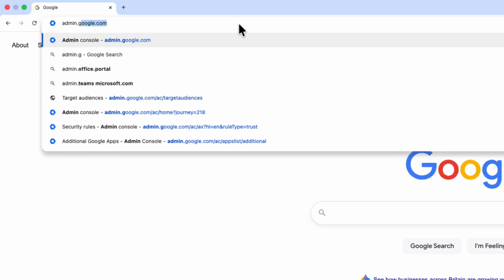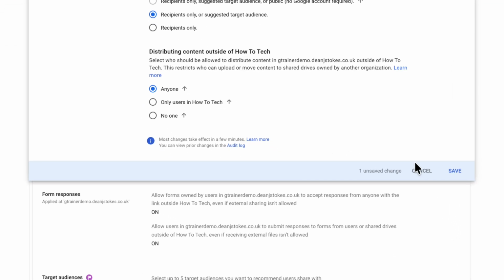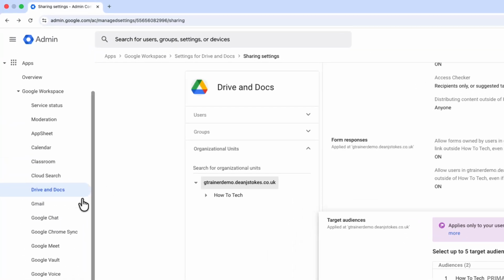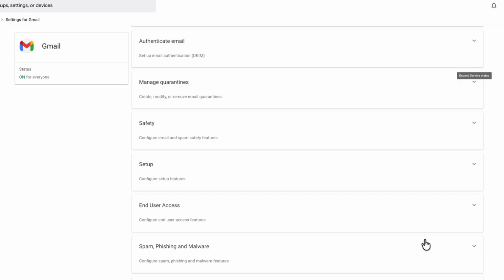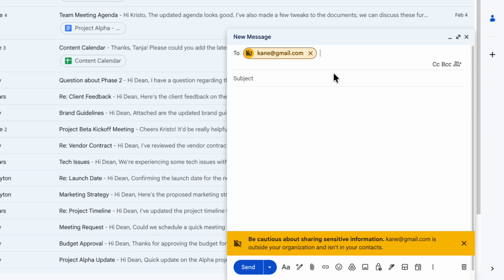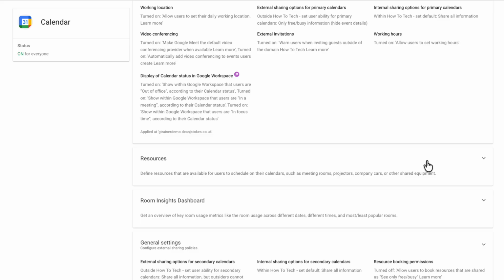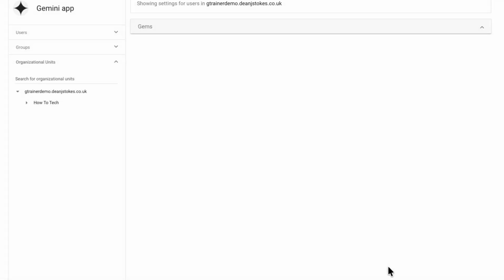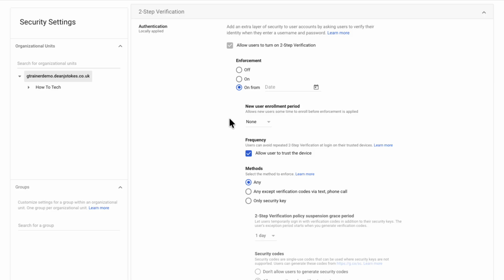Google Admin Console Settings You NEED To Know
These essential settings in the Google Admin console aren't to be overlooked and will help improve your security posture. I'll show you exactly how to configure critical settings for Drive file sharing, enhance Gmail security against phishing, optimise Calendar collaboration, control access to Gemini, and properly enforce 2-Step Verification (MFA). Use the timestamps below to jump between sections.

📷 Checkout my full office kit list on Amazon

00:00 Access the admin console
00:15 Drive & Docs settings
01:37 Automation with gPanel
02:24 Gmail settings
04:46 Calendar settings
06:05 Gemini settings
07:12 Authentication settings